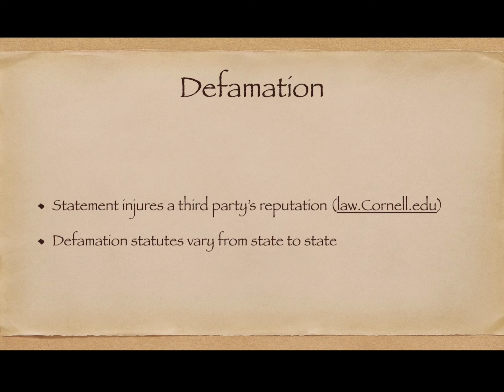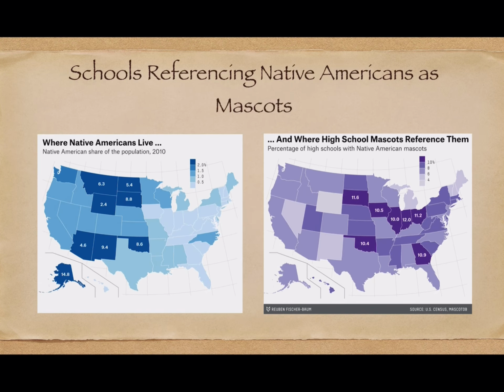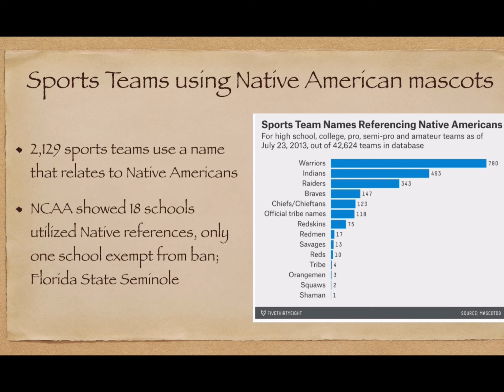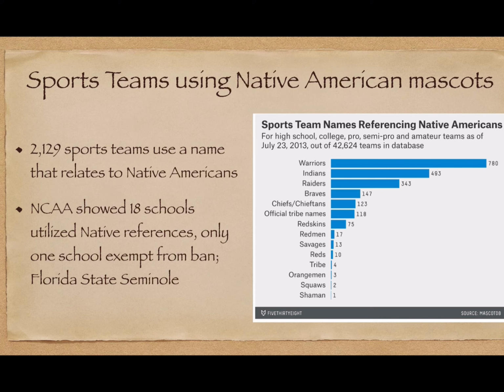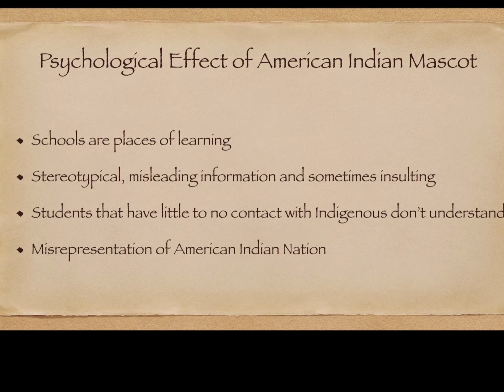Self Determination and the Silent Battle Against Anti-Defamation and Mascots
OU MLS of Indigenous Peoples Law LSI-5623-996 final presentation